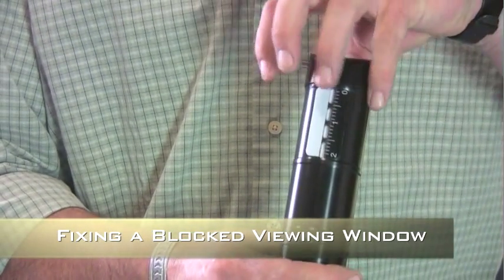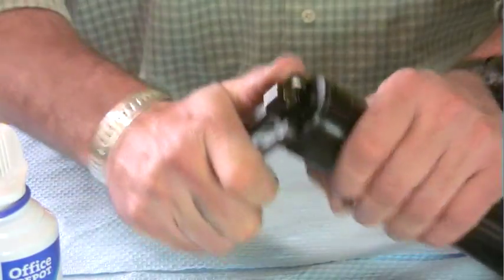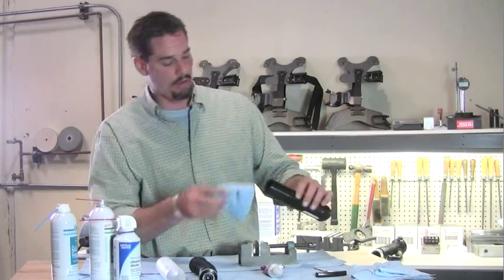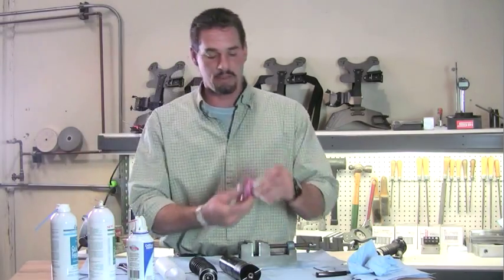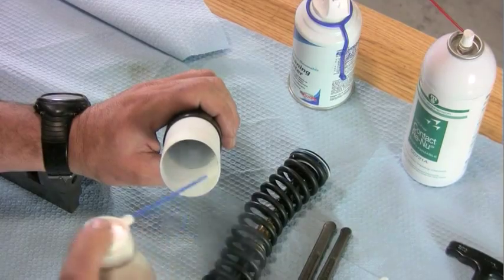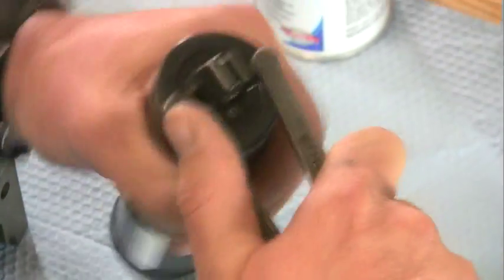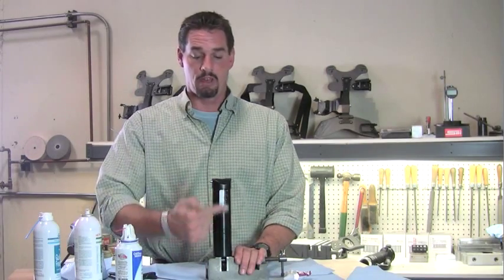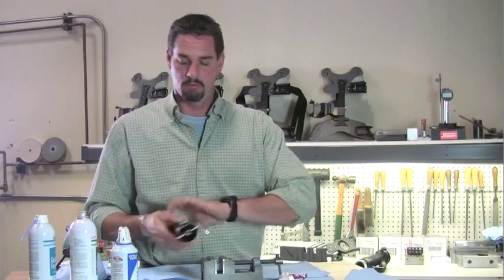PRO Arm Canister Service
How to turn the internal Teflon sheath so that it no longer blocks the window in a PRO Arm Canister.